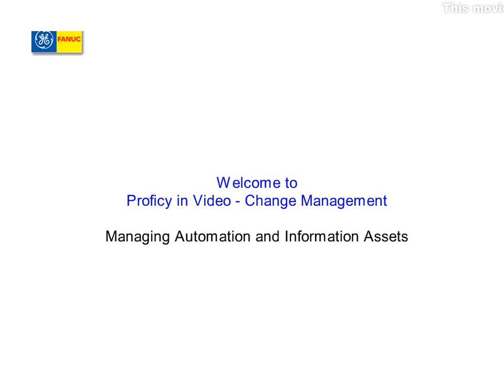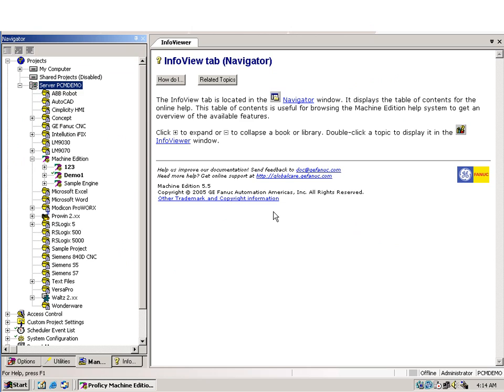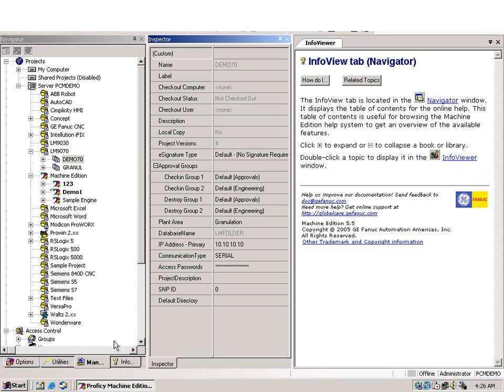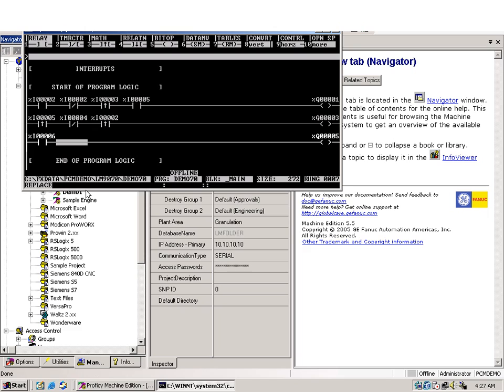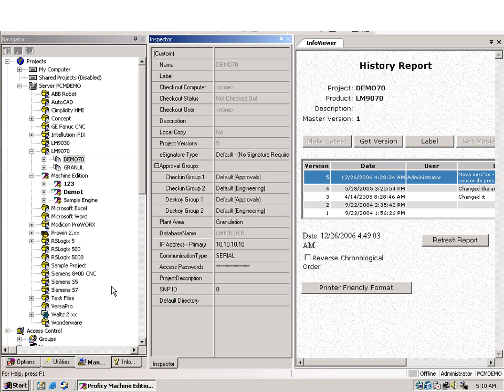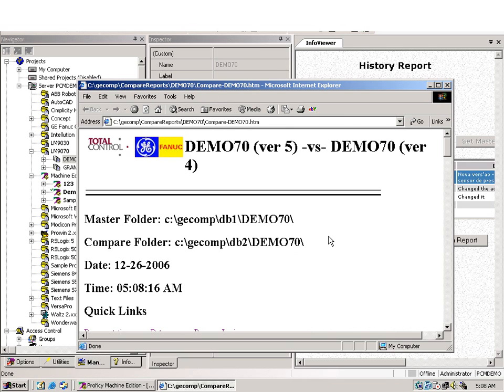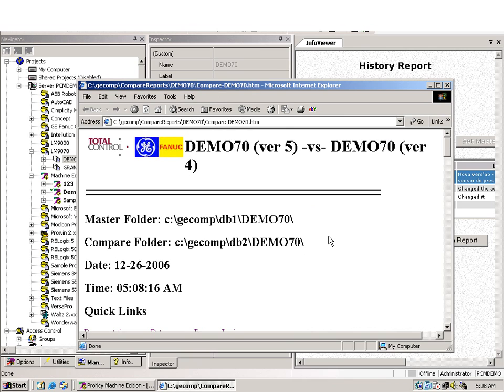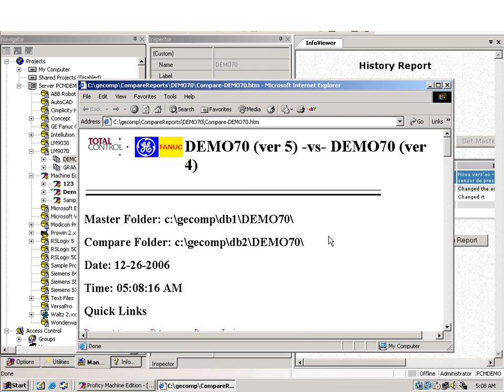Proficy in Video Change Management English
Proficy Change Management from GE Fanuc that allows industries to control changes, access control, backup and provide a complete change management system for Controllers, PLCs, documents and HMI/SCADA applications